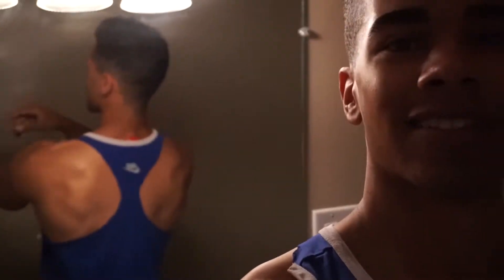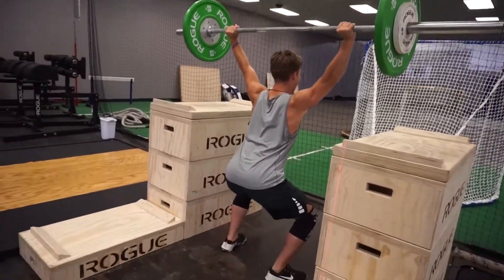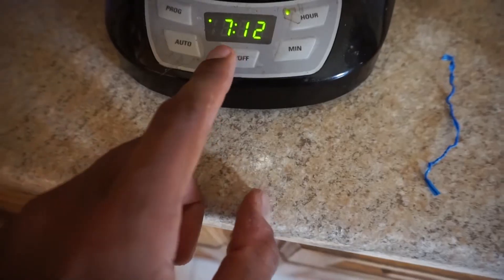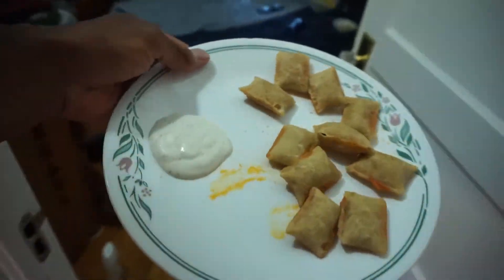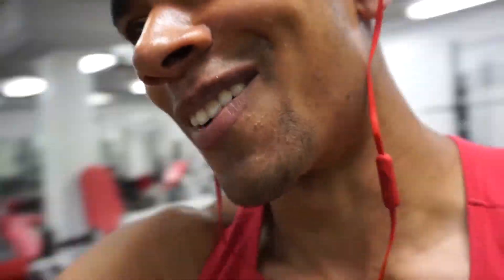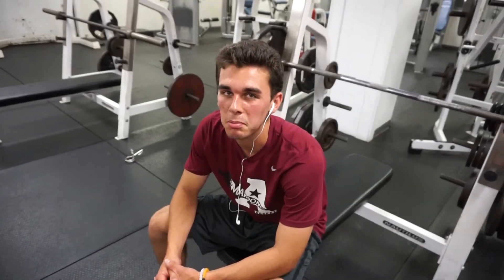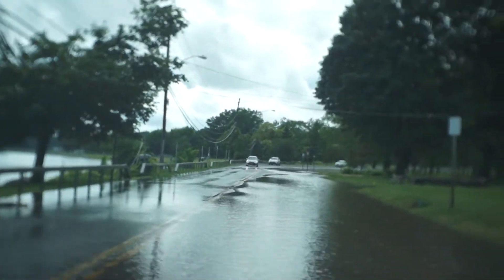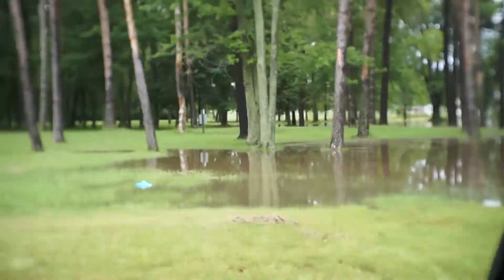Failing is Great + Driving Through Owasco Lake